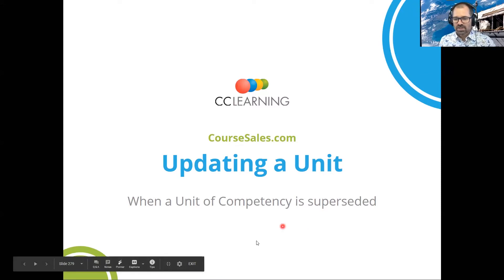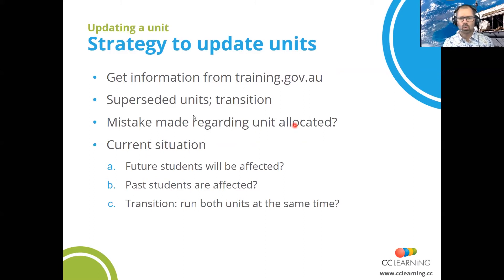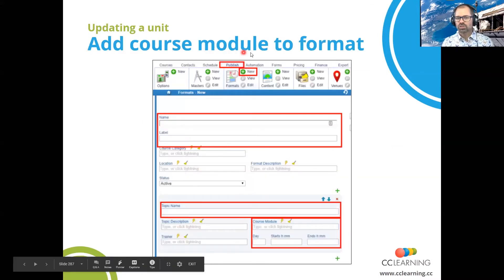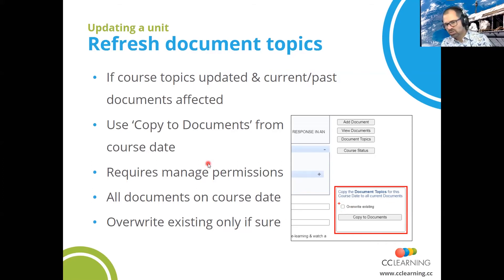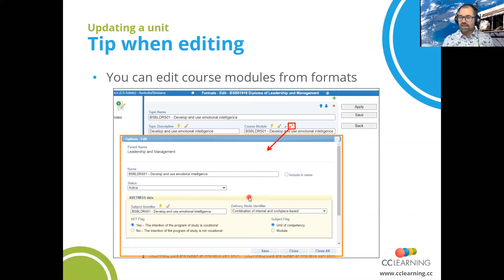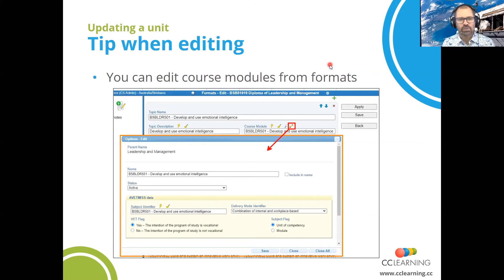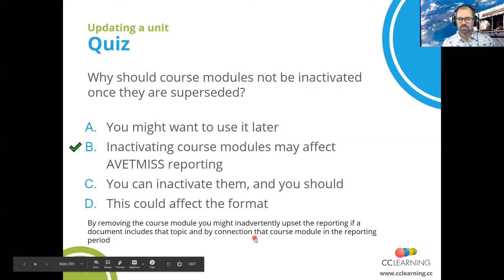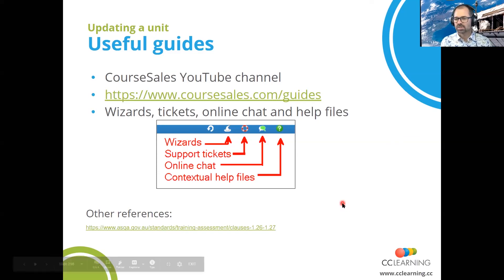Tutorial: Updating a unit of competency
This course is specifically for those who use coursesales.com as their training management system and are an Australian Registered Training Organisation (RTO). Training by RTOs is based around units of competency that are the subjects students learn. The definition of these units are defined by records maintained on training.gov.au. When units are updated on training.gov.au it is necessary to update course materials and managing the transition of adding an updated unit. Units can also be wrongly set up in coursesales.com, realising this at reporting time means that changes might be necessary. Topics for this session are:

- Using training.gov.au
- Refreshing document topics
- Updating a unit

This tutorial:
- Review of units & topics
- Strategy to update units, scenarios:
- Superseded units
- Fix existing units
- Steps to add new unit
- Create course module
- Add to format
- Copy to course dates & documents